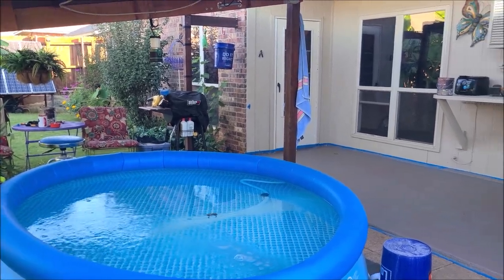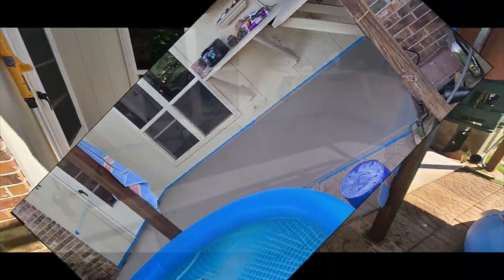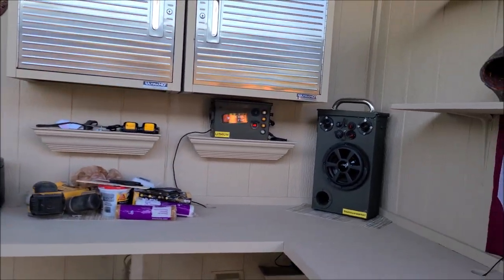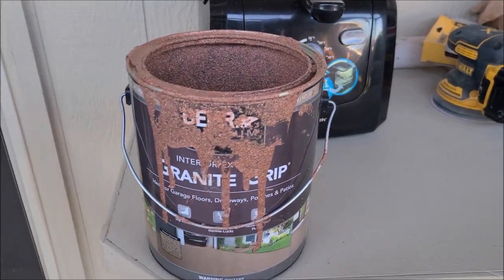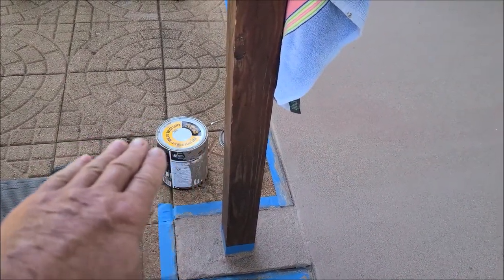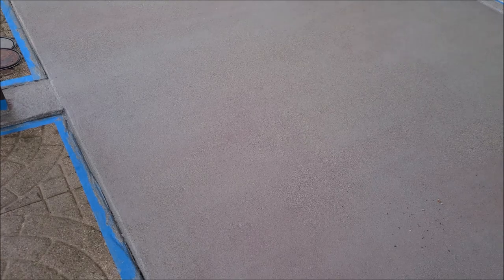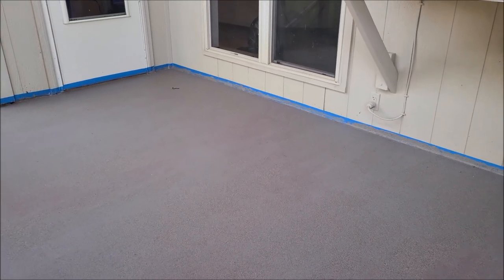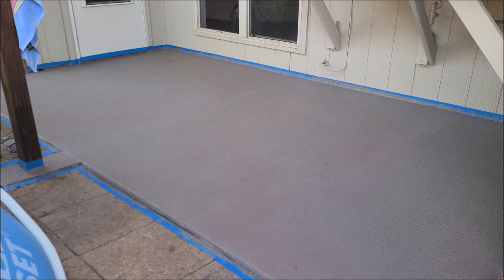Behr Granite Grip texture floor paint - patio concrete painted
This Behr Granite Grip goes on like oatmeal. It is VERY hard to get even. I am a DIYer and would NEVER make it as a painter. I watched videos on how to do it, followed the directions, and it turned out "alright" but not great. Here is how I rate this paint:

Adhesion - 10/10
Grit/texture - 8/10 (hard as heck to get even tho)
Color - as shown on the can
Drytime - 7/10 (takes 72 hours for full cure)
Overall - about 8/10.

The #1 issue I have with this paint is application...I have no idea how to make it look perfect. $63/gallon at Home Depot.
Keywords Best Concrete Floor Paint 2021, 2022 Review - top  Basement, Outdoor, Garage, Driveway Paints

Chris DIYer Amazon Store: